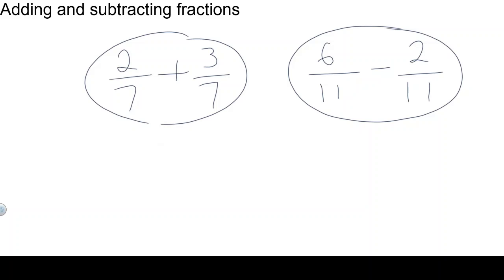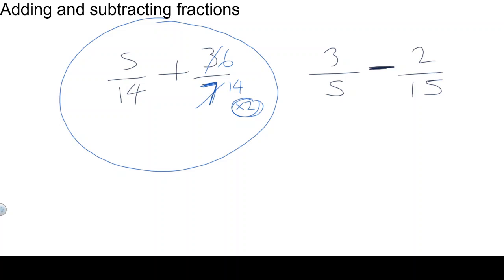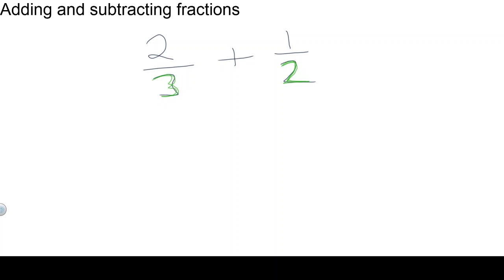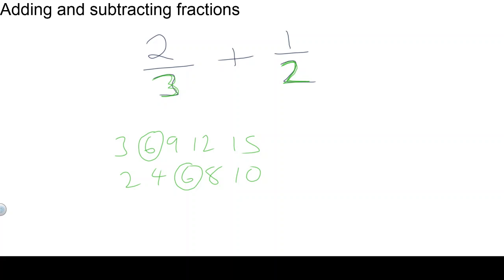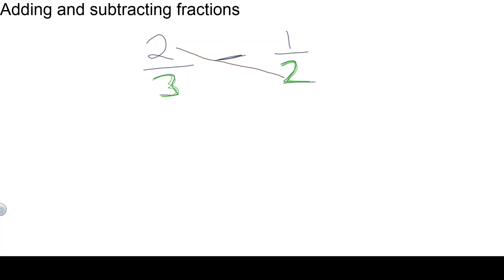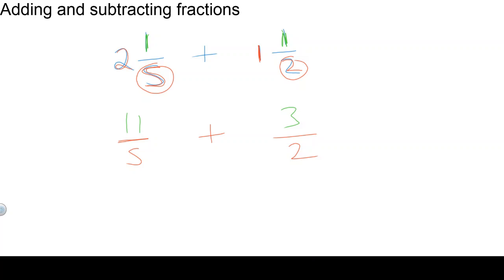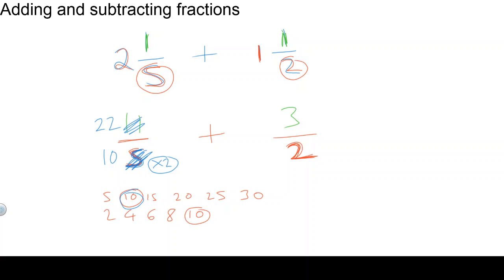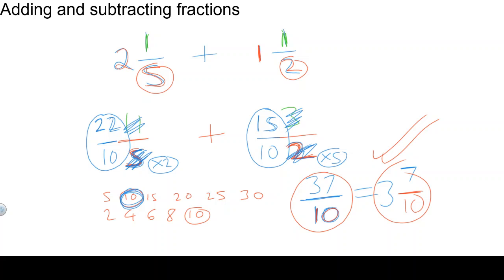04 1 Adding and Subtracting Fractions